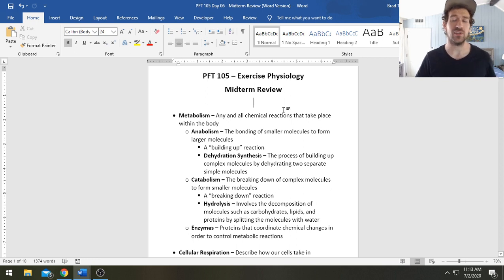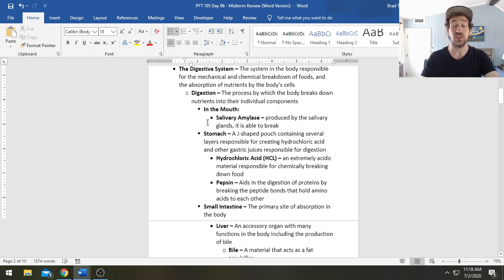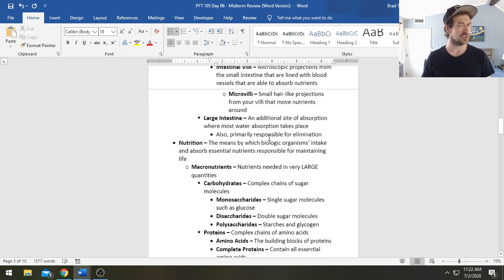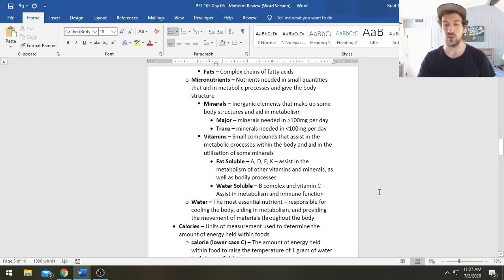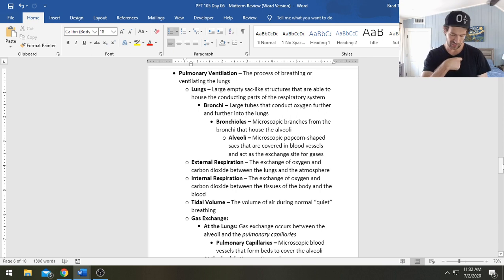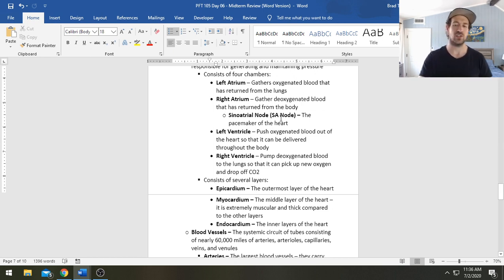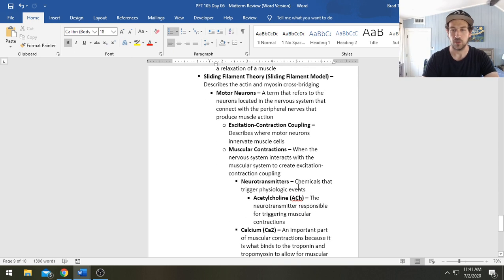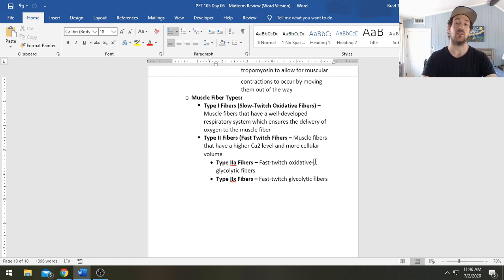PFT 105 (Exercise Physiology) Day 06 - Midterm Review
Hey guys,

Here is our midterm review for PFT 105!